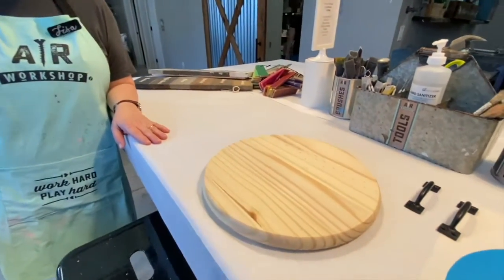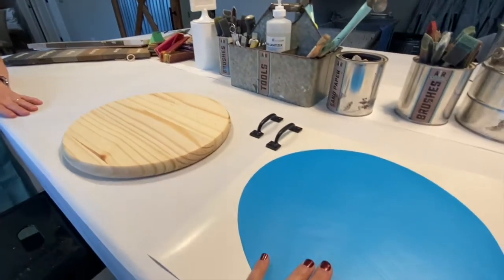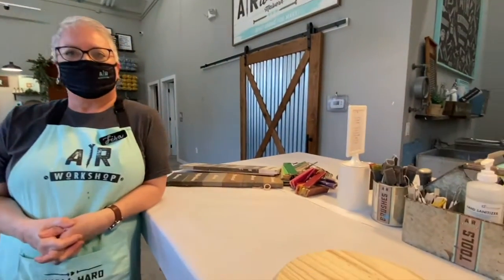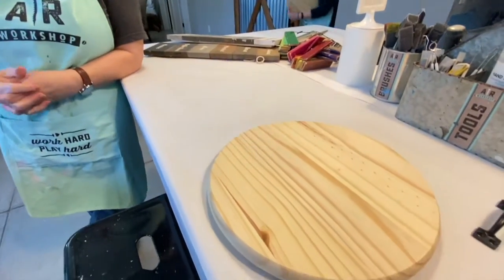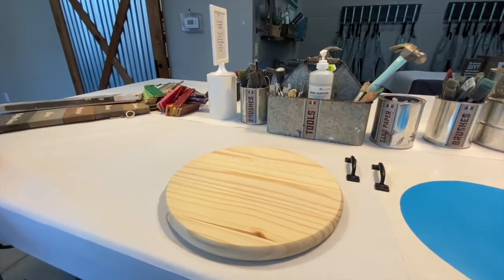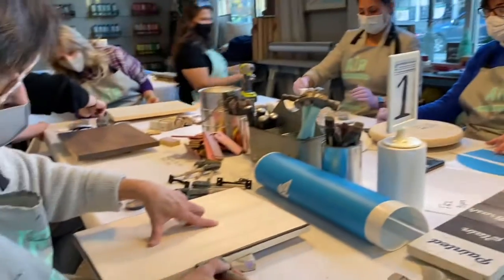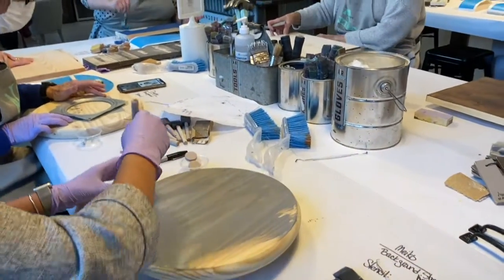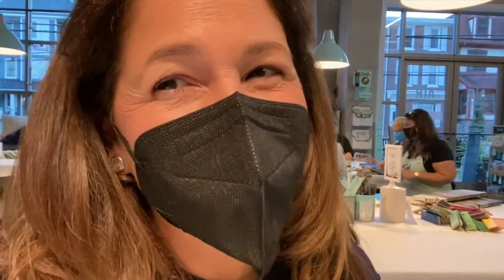Realtor Around Town-AR Workshop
I am a real estate agent with Berkshire Hathaway HomeServices in Malvern, PA.  My "Realtor Around Town" segment highlights great local businesses in the area.  This "Realtor Around Town" segment takes me to AR Workshop on King Street in Malvern, PA where I do a fun craft project in their studio.

Stefanie Snyder, Realtor
Berkshire Hathaway HomeServices
Malvern Sales Office
100 Deerfield Lane, Suite 140
Malvern, PA 19355

AR Workshop
233 E. King Street
Malvern, PA 19355
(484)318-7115